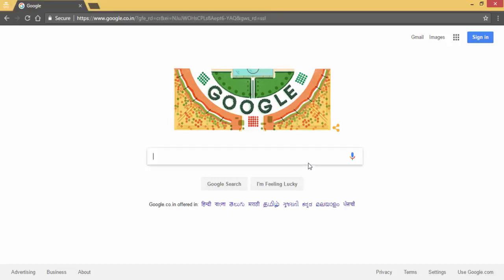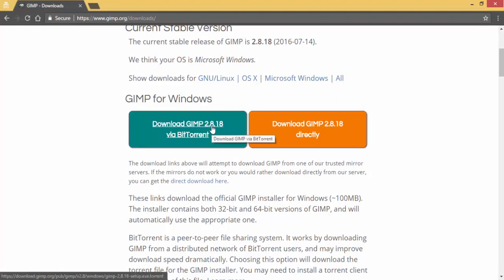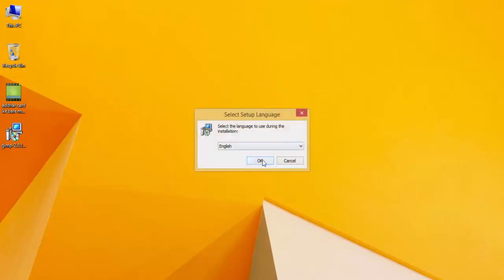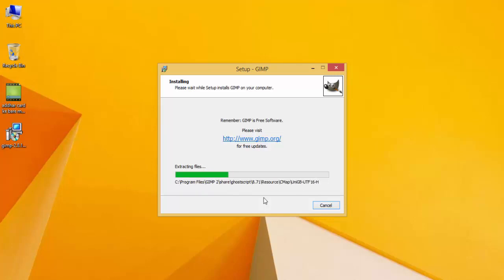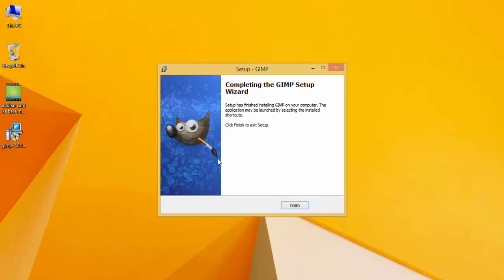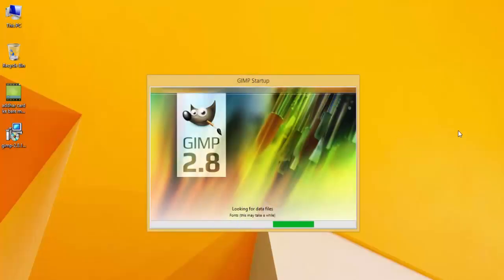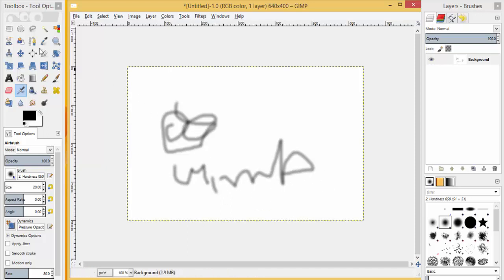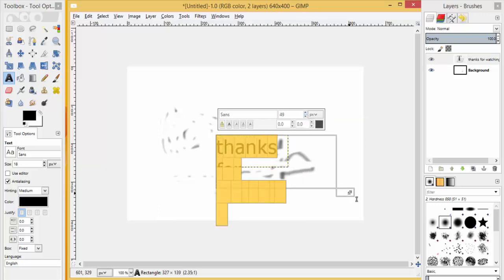How to install gimp on windows 8, 8.1 and Windows 10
how to install gimp on windows 8, how to download gimp on windows 8, how to download gimp for windows 10, gimp download windows
gimp download mac, gimp photoshop, how to use gimp, gimp tutorials, gimp vs photoshop, is gimp safe, how to download gimp for mac
how to install gimp in ubuntu, how to download gimp for windows 10, how to download gimp for windows 8,how to install gimp on windows 7
how to open gimp on windows, how to install gimp in ubuntu using terminal, gimp 2.8 system requirements